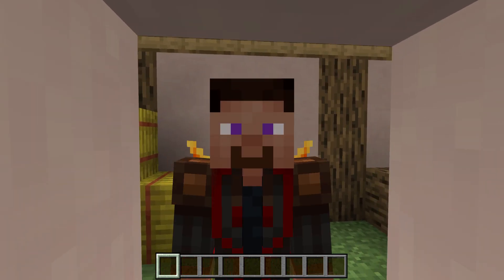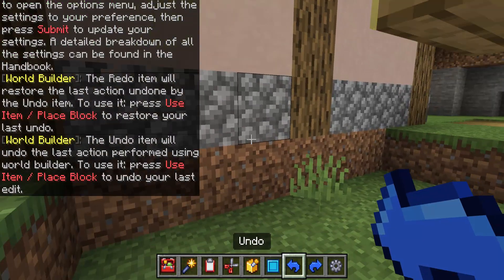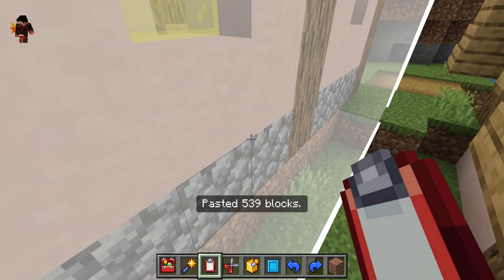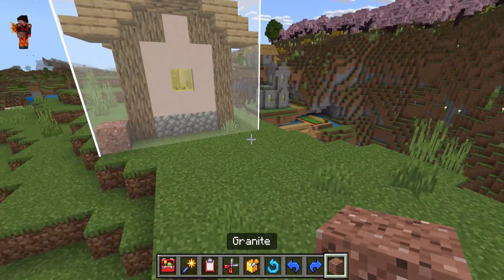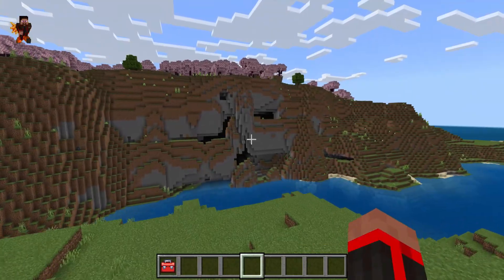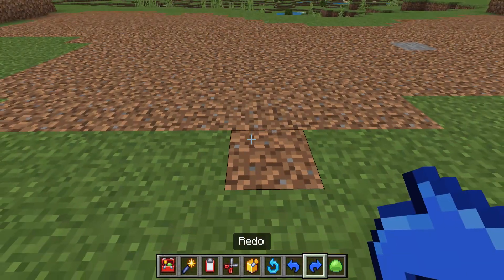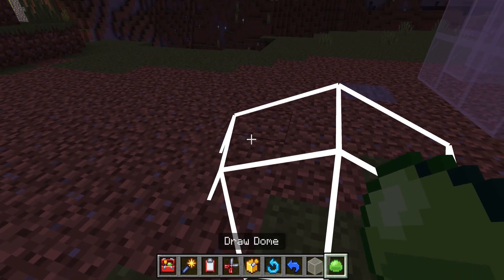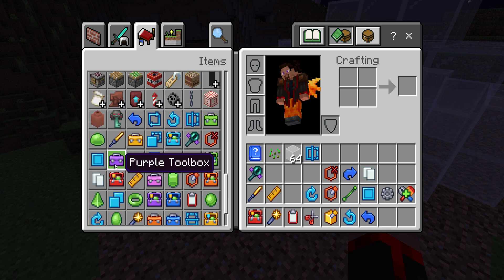Minecraft how-to use the world builder addon for minecraft bedrock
how-to guide on how to use the world builder addon